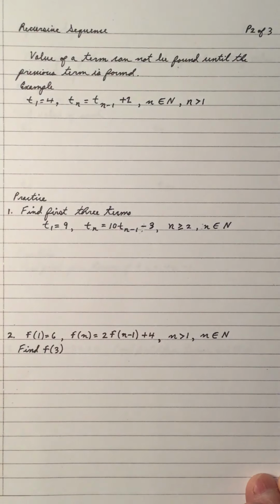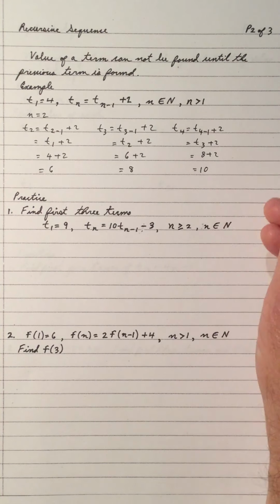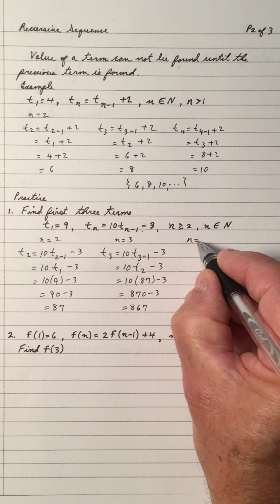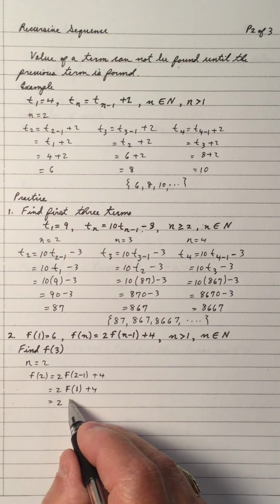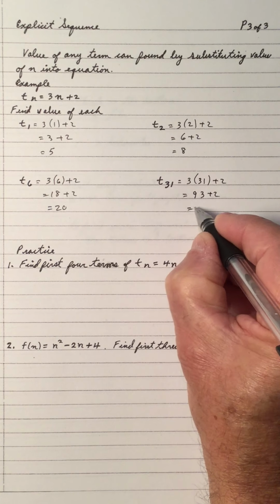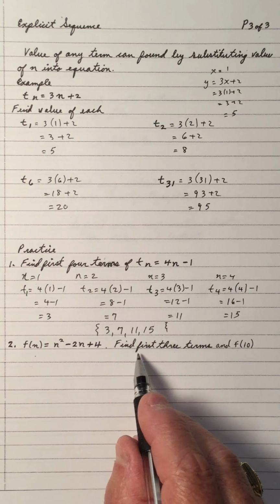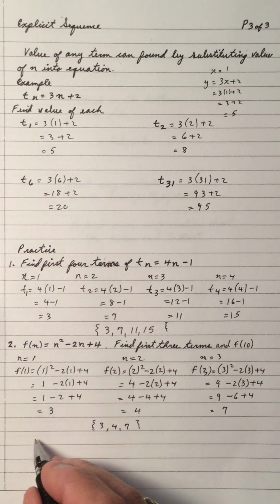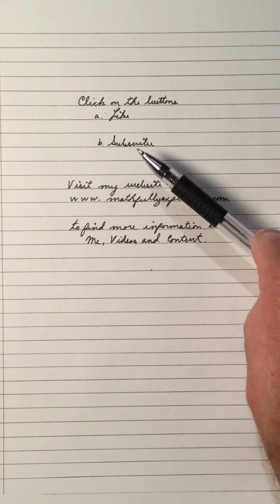Recursive and Explicit Sequences